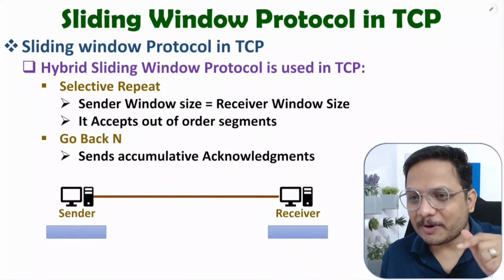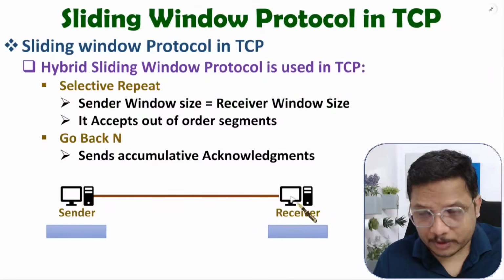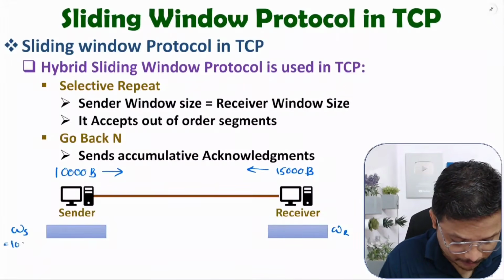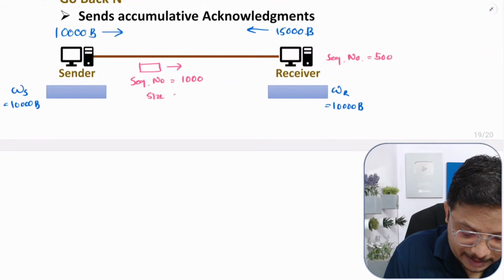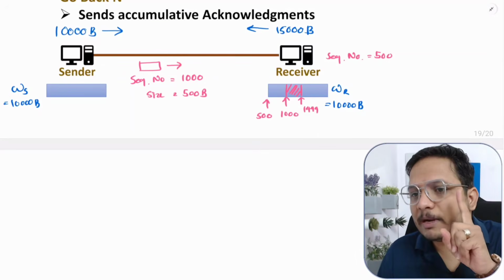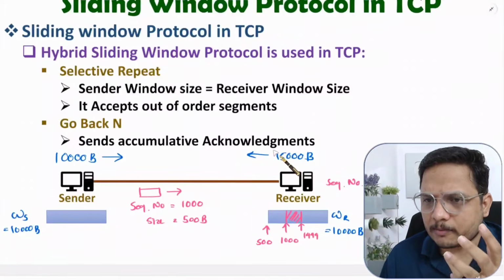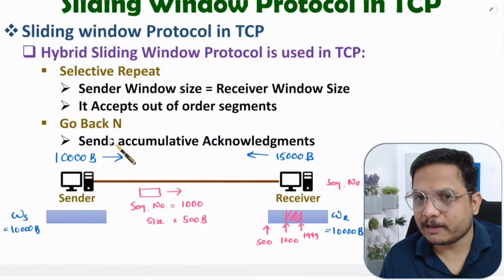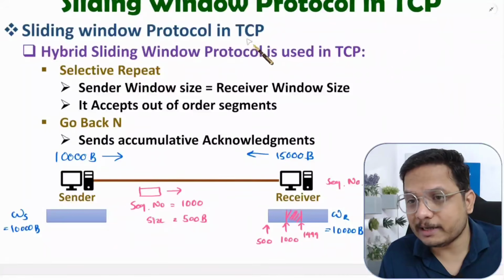Sliding Window Protocol in TCP | Computer Networks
Sliding Window Protocol in TCP in Computer Networks is explained with the following timecodes:

0:00 - Sliding Window Protocol in TCP - Computer Network
0:40 - Basics of Sliding Window Protocol in TCP
1:11 - Selective Repeat Features of Sliding Window Protocol in TCP
6:01 - Go Back N Features of Sliding Window Protocol in TCP

Sliding Window Protocol in TCP is explained with the following Outlines:
0. Computer Network
1. Transport Layer
2. Sliding Window Protocol in TCP
3. Basics of Sliding Window Protocol in TCP
4. Selective Repeat Features of Sliding Window Protocol in TCP
5. Go Back N Features of Sliding Window Protocol in TCP